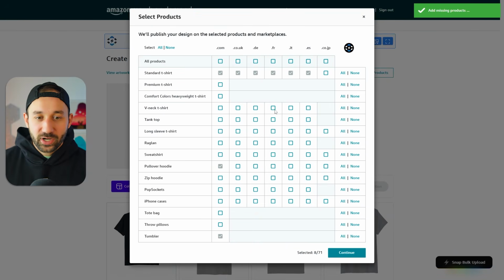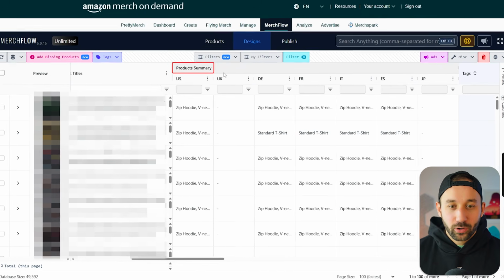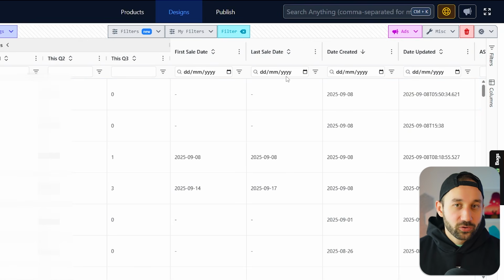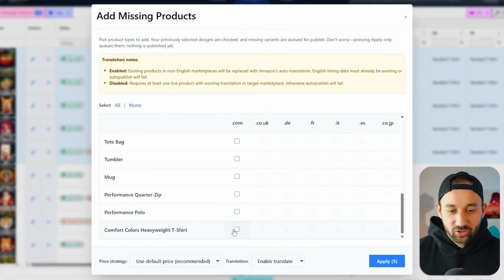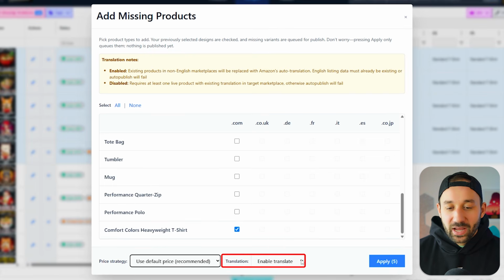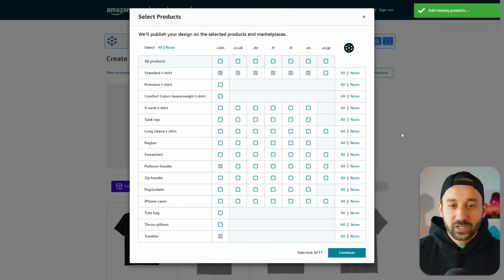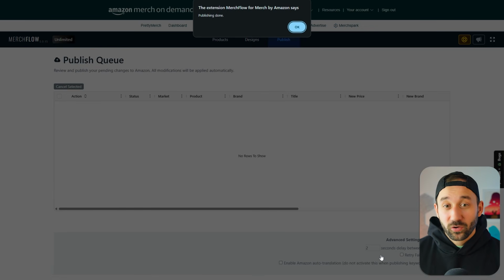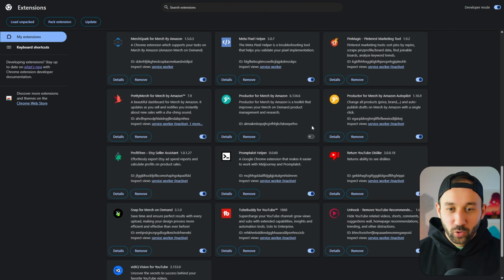This New Amazon Merch Upload Hack Will SHOCK YOU!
In this video I share how I have bee using Merch Flow to bulk enable / upload the new comfort color heavyweight shirts to amazon merch easily and fast.